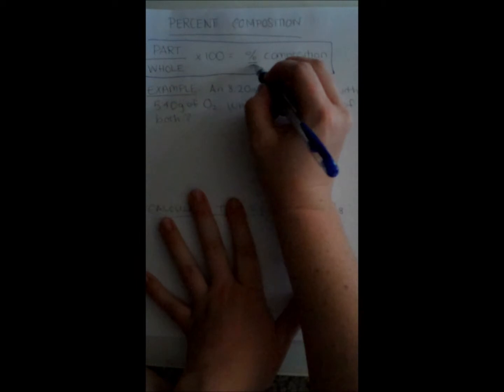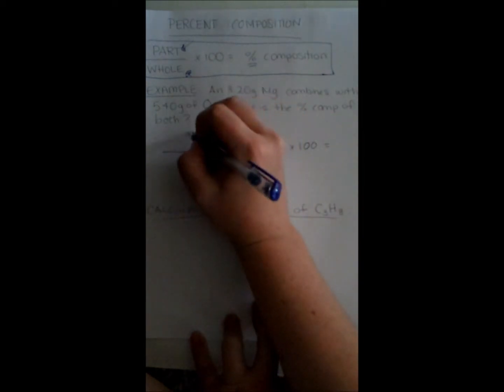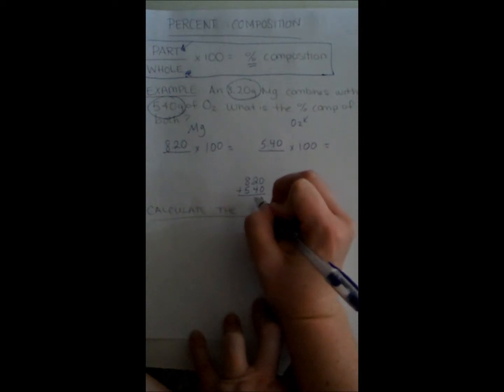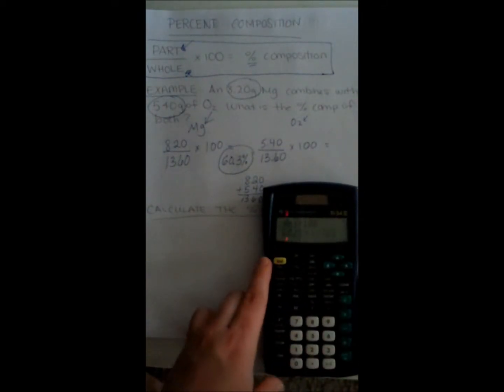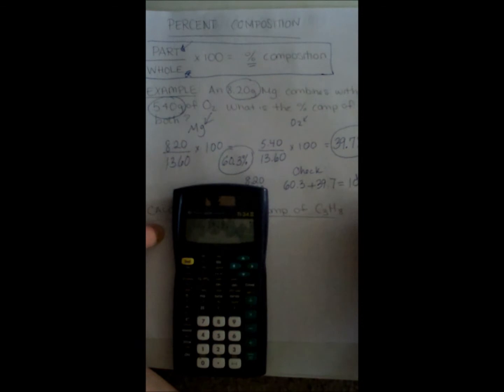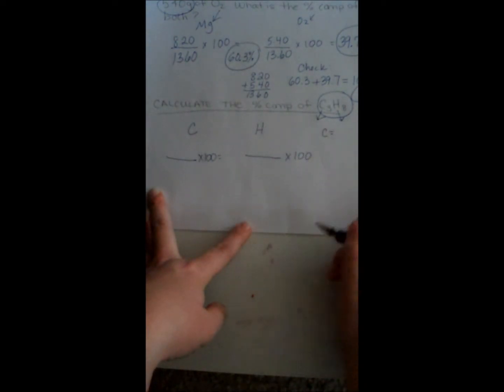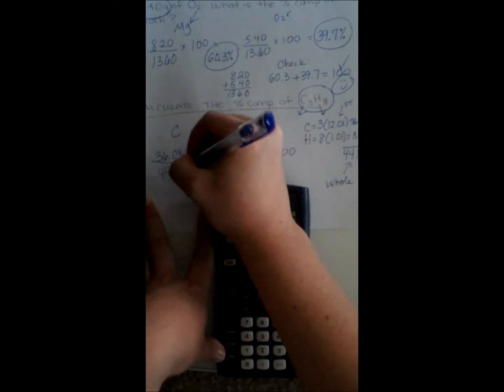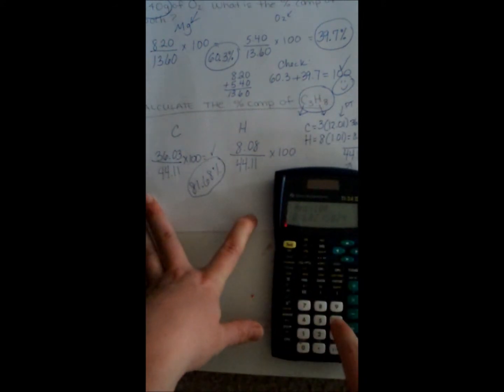Percent Composition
Calculating percent composition with given amounts and without given amounts.

Happy calculating!